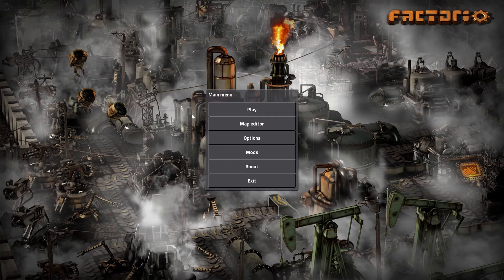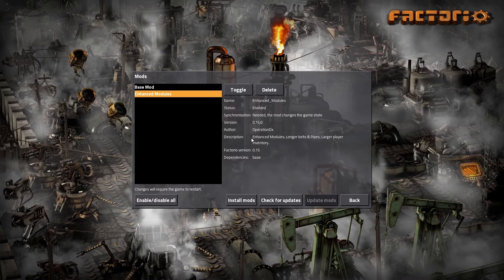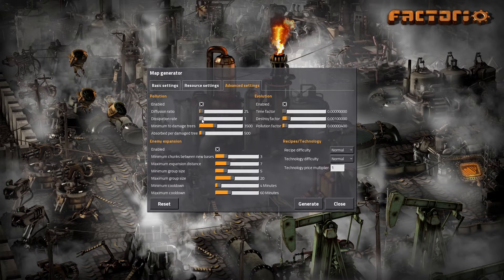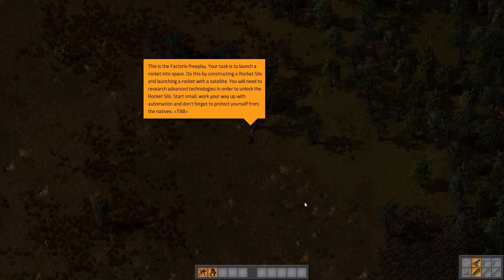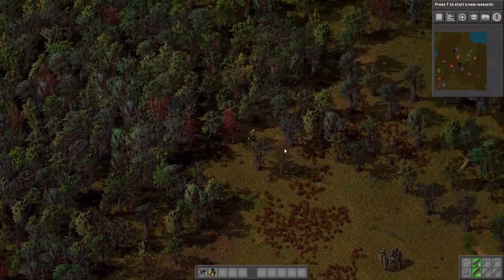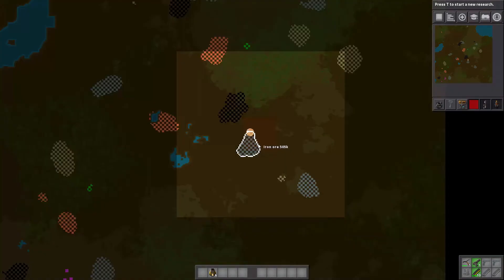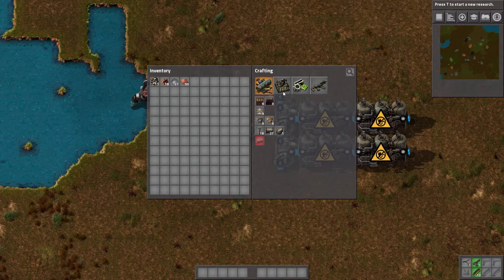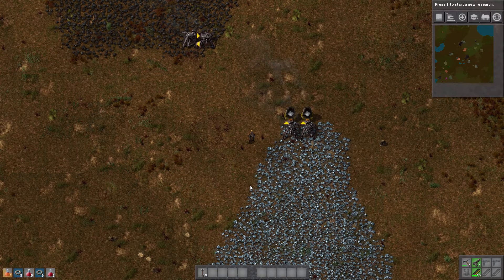Factorio (0.15.2) Off this Planet - Season 2 - Episode 1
My new series of Factorio season 2 has started and we are in the new version.  It changes the game in a lot of was and adds more challenge.